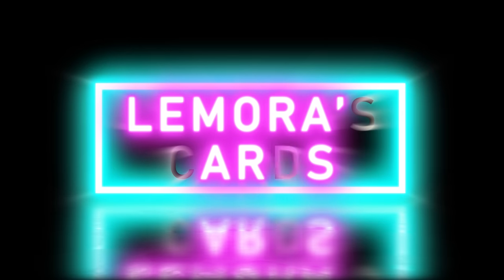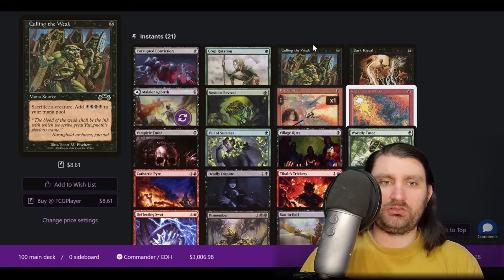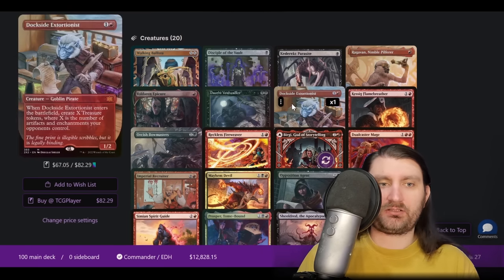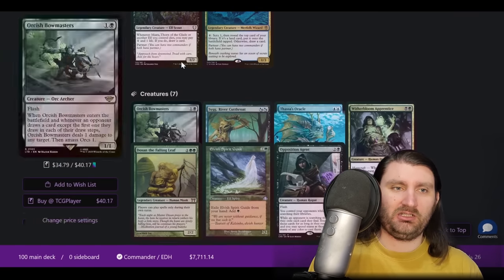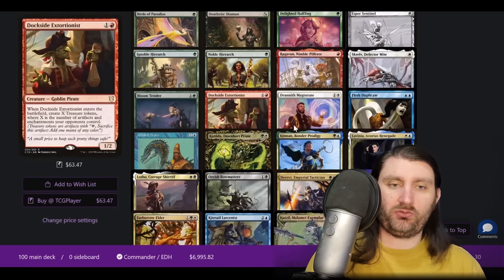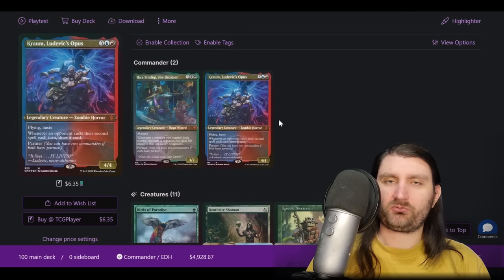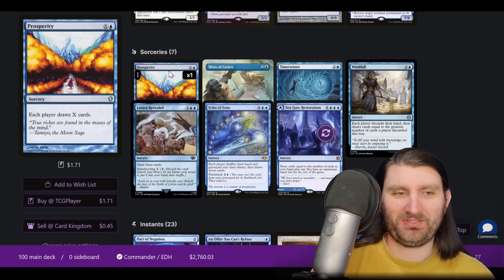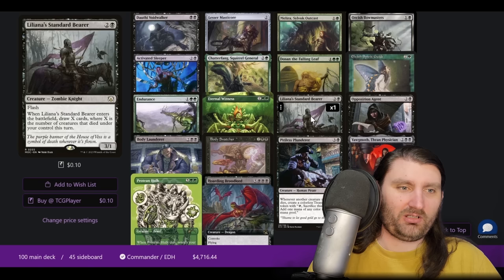These cEDH Decks are WILD! | Top 16 Breakdown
Today I'm taking a look at Treasure Series 8, an online cEDH tournament with 108 players. I go over the very unique meta breakdown of the decks that showed up, take a look at some honorable mentions that didn't quite make the cut, then go over each of the deck lists that made top 16, and there was some WILD spice in some of these lists all the way up to top 4. The decks in question are Thada Adel, Korvold, Kediss/Ishai, Ob Nixilis, Tevesh/Kodama, Sisay, Heliod the Radiant Dawn, Tevesh/Kraum, Tivit, Krark/Sakashima, Ikra/Kraum, Atraxa, Thrasios/Miara, Kinnan, and Malcolm/Tana. Let me know down below which list was your favorite!